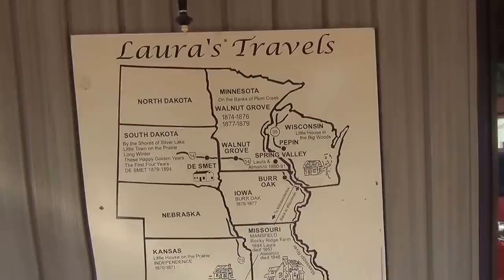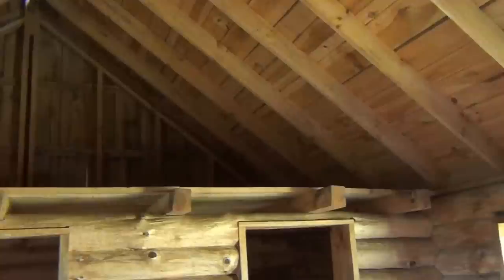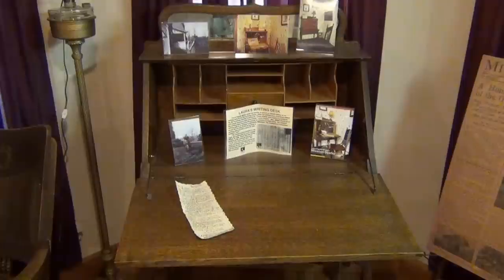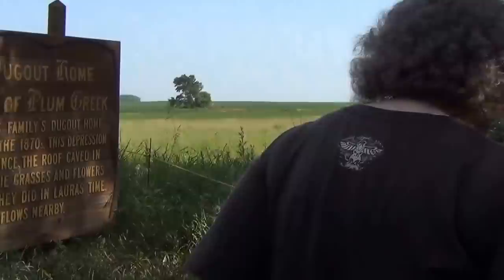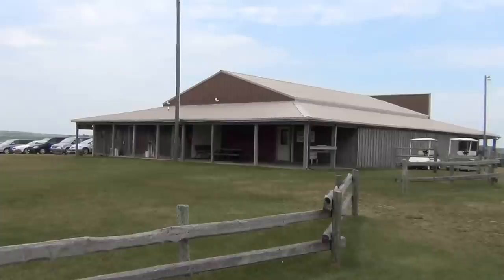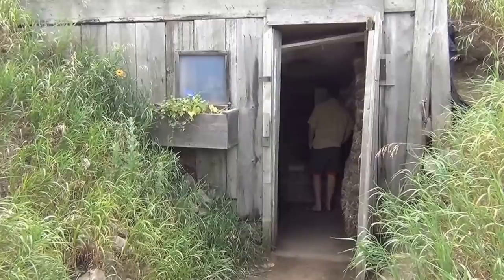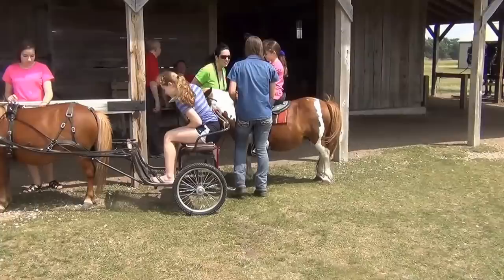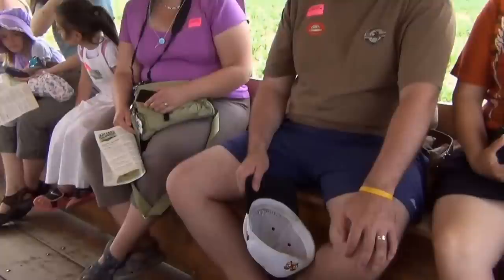Following the Trail of Laura Ingalls Wilder's Little Houses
On the 2nd weekend of July 2013, we followed the trail of Laura Ingalls, by visiting her birth place, The Little House in the Big Woods, at Pepin WI.  Then we headed west to Walnut Grove MN, and the Dugout House on Plum Creek.  Finally on to De Smet SD to the Little House on the Prairie, and the 160 acre homestead.  We saw some American History, and had a nice camping experience.
This video is a very short, compared to the weekend, summary of where we went and what we saw.

In March of 2014 we visited Mansfield MO to see Rocky Ridge Farm, that video may be viewed